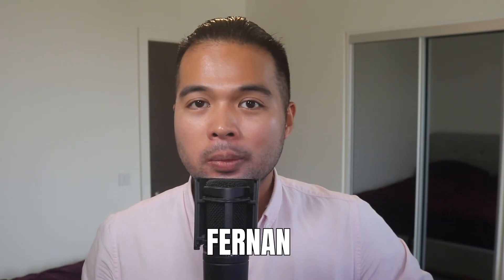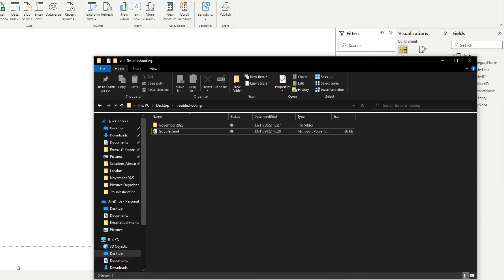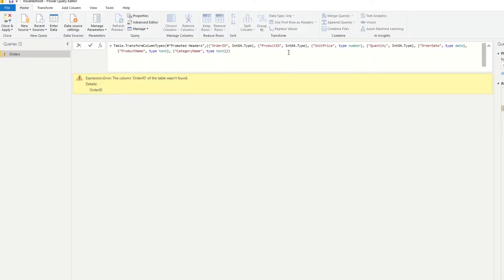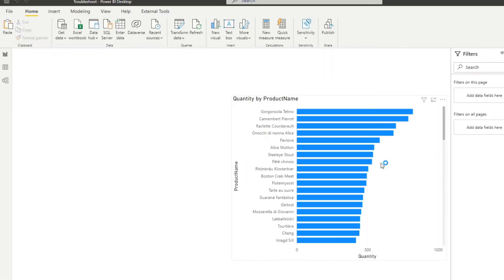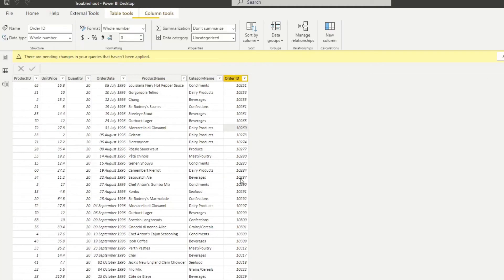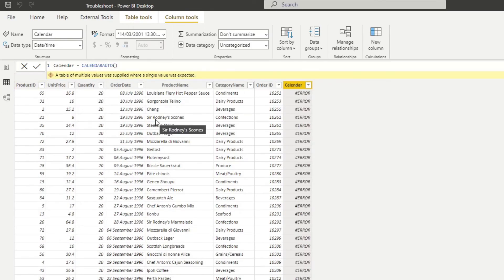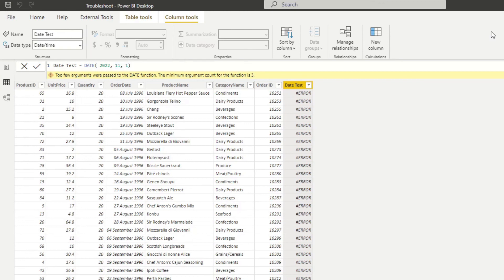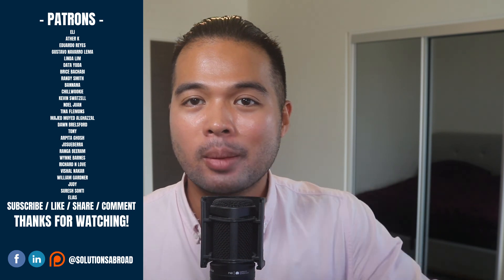How to TROUBLESHOOT and FIX most common ERRORS in Power BI // Beginners Guide to Power BI in 2022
In this video we're going to go through how to troubleshoot some of the most common errors in Power BI.